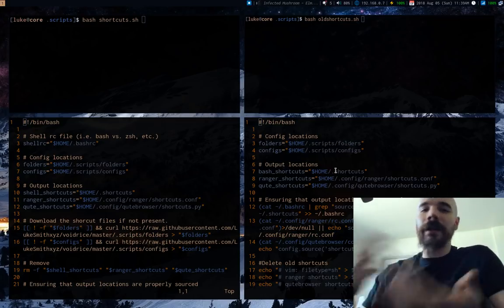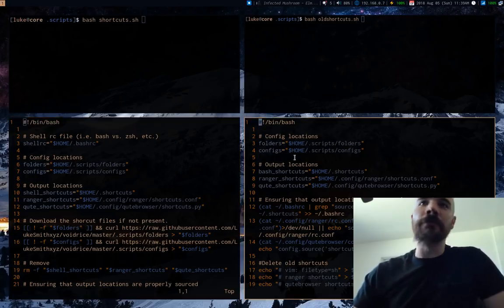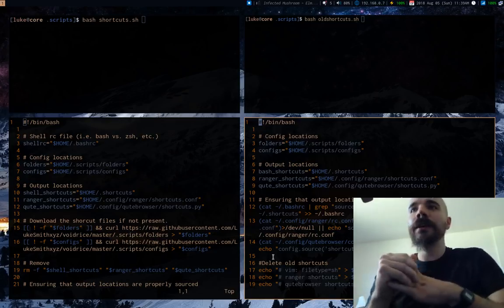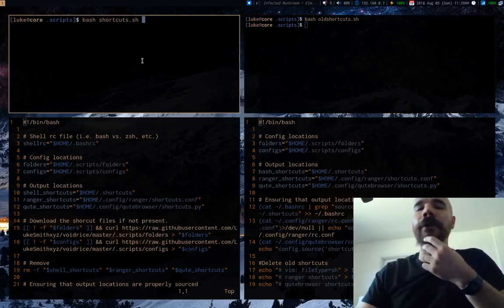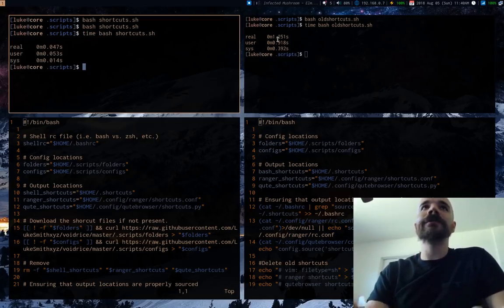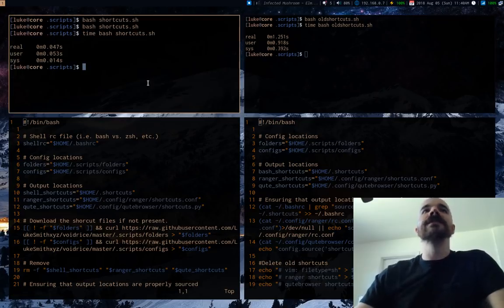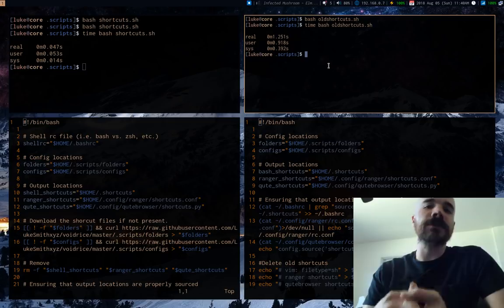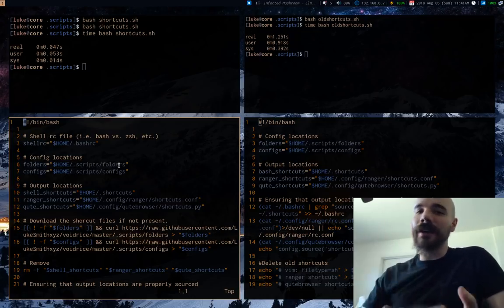Don't Be a Bash BRAINLET! (Shell is all about streams!)